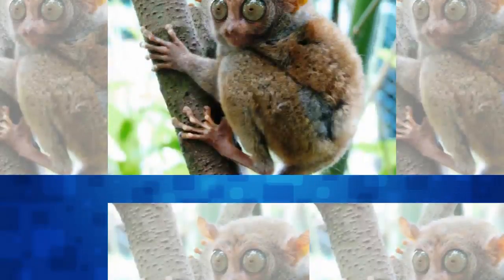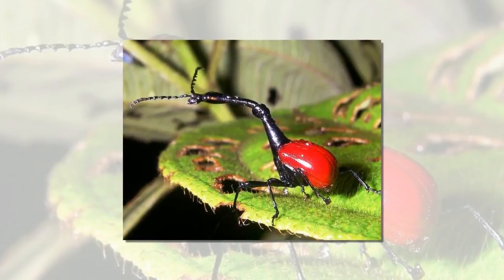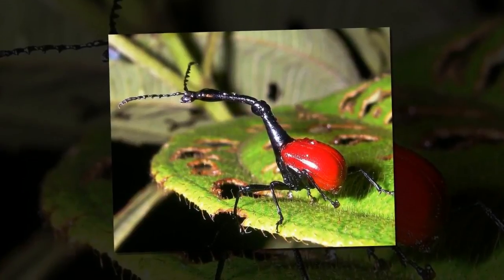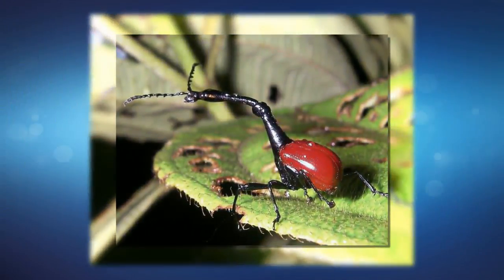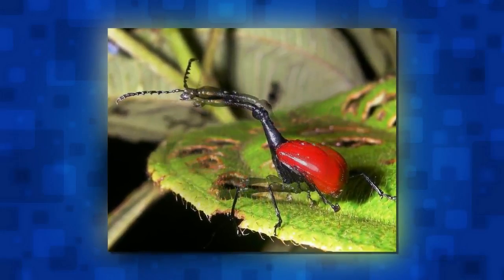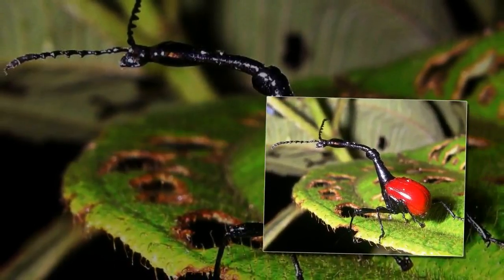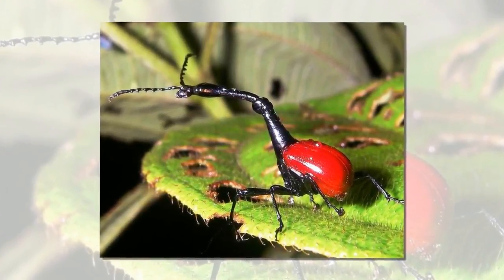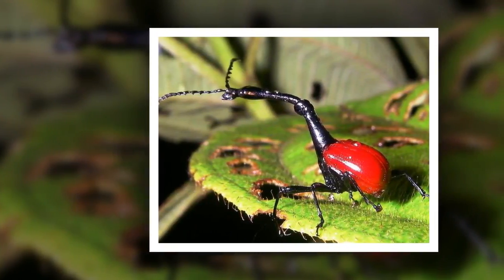Top 25 species of monster with unusual body parts